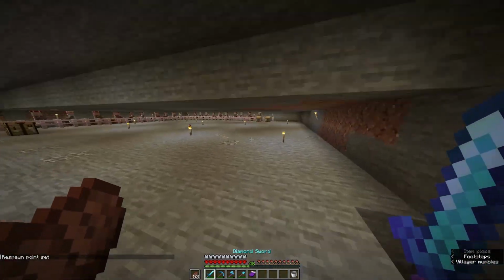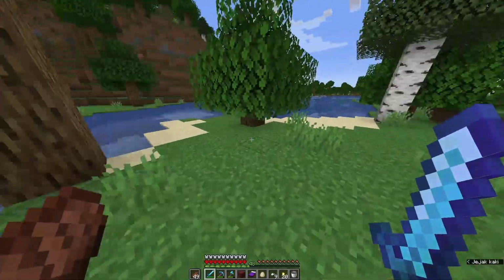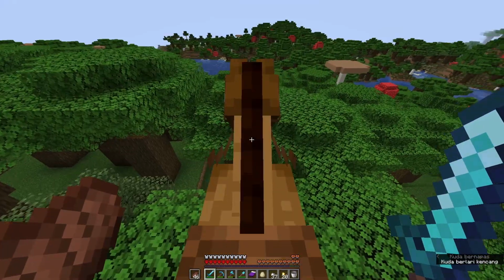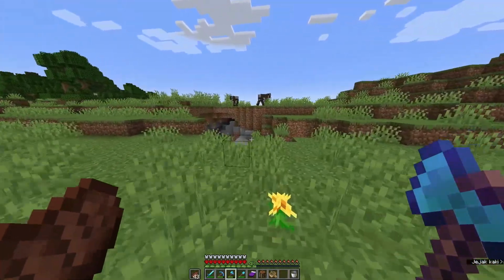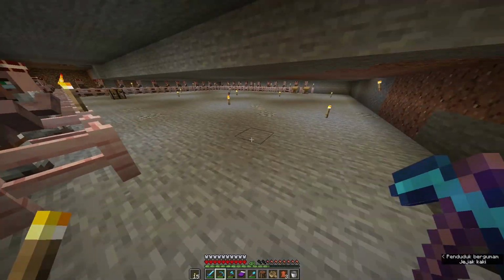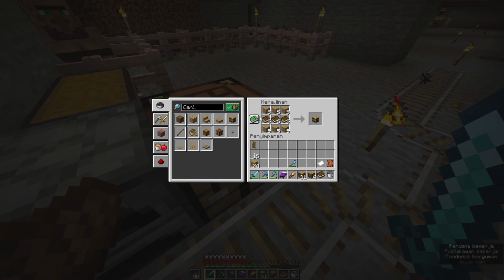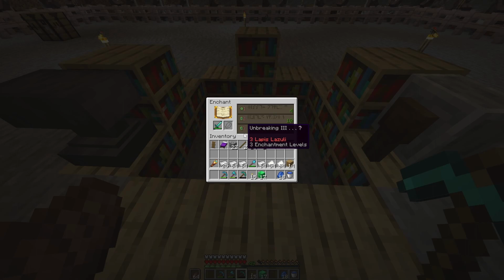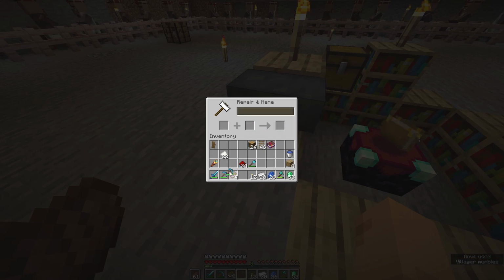The Best Enchanting in Hardcore Minecraft!!!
Hey guys, welcome back to another episode. Today we get to begin by going diamond hunting, as we stay above the ground which we need to build ourselves our very own enchanting set up. So as we find the diamonds required we get to continue by enchanting the first of our tools and weapons. Enjoy!